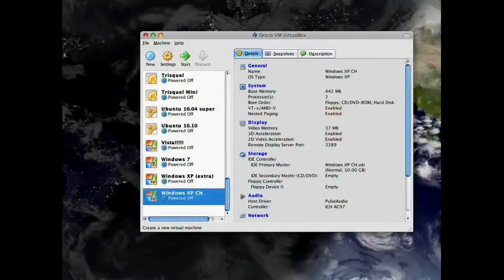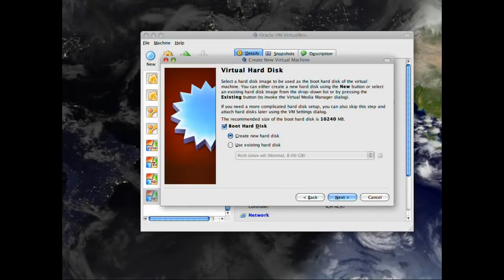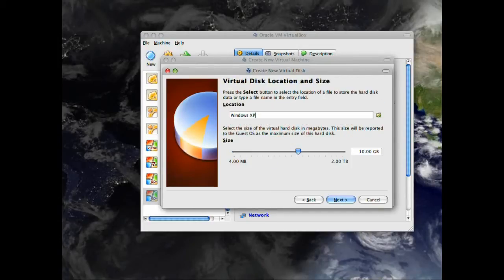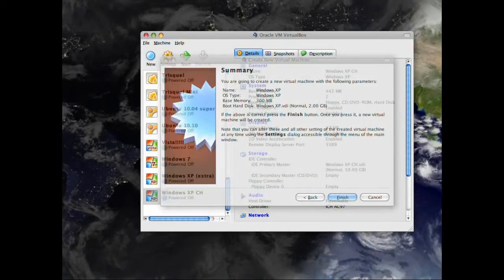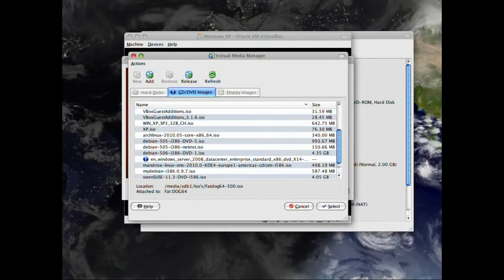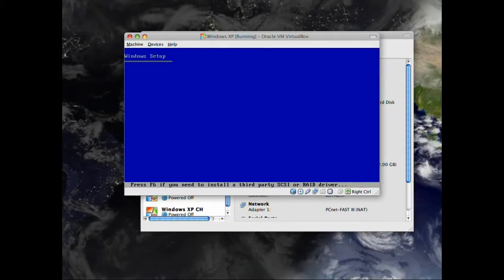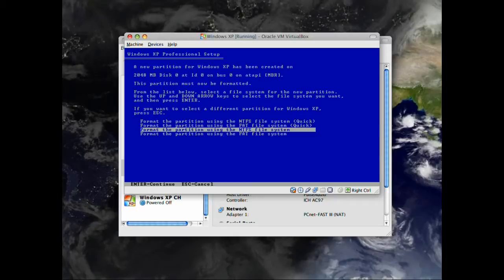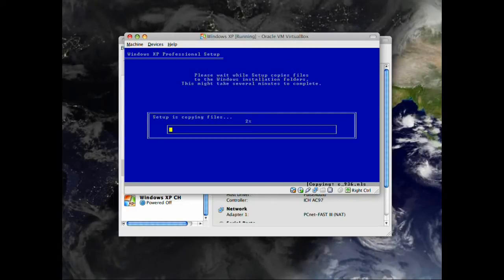Tutorial Installing Xp in Virtualbox (HD)